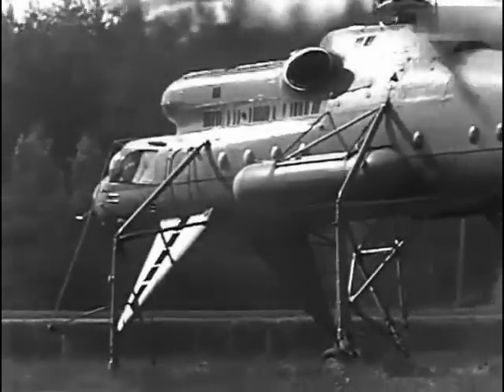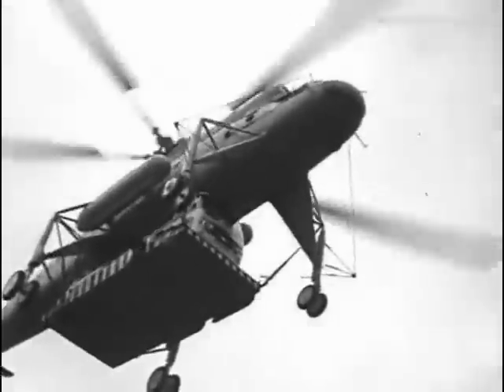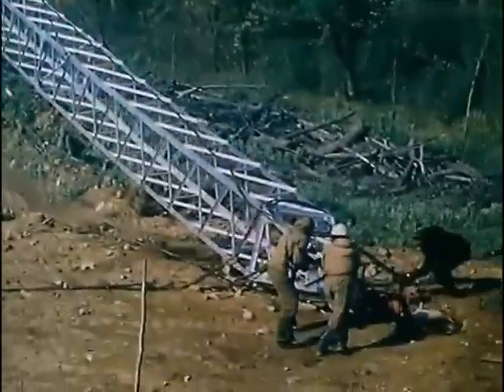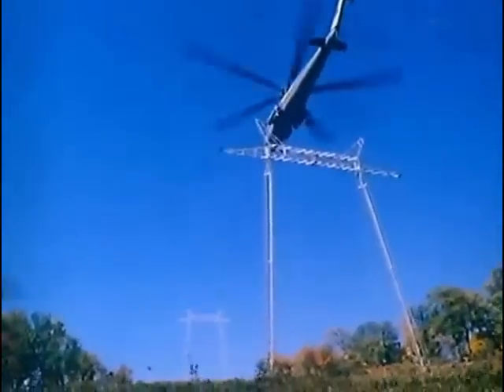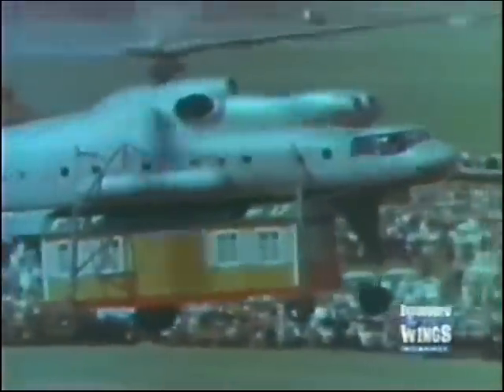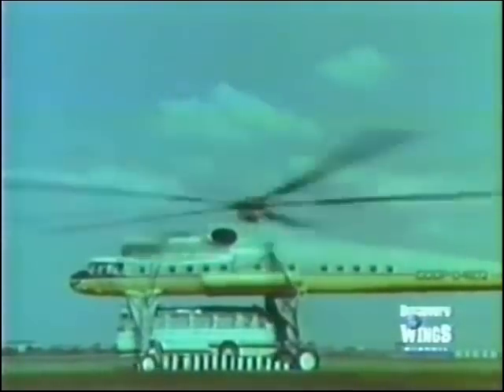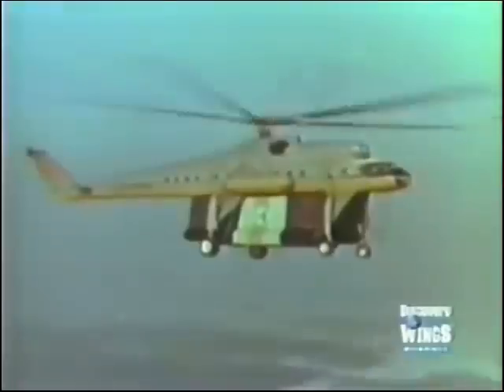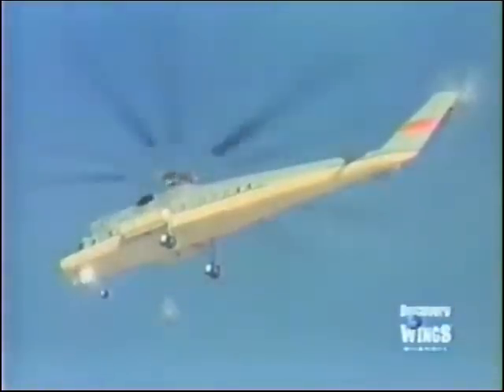The Largest Soviet Flying Crane Helicopter - Mil Mi-10 "Harke"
When the Soviet military wanted some heavy lifting done, they called in a Mil Mi-10 helicopter. This behemoth was a military transport helicopter developed from the more conventional looking Mil Mi-6. Designed in the late 1950s at the request of the Soviet government, the Mil Mi-10 (NATO reporting name Harke) was designed to carry its loads externally – unlike the Mi-6. This meant that it could carry larger cargo, and as the helicopter itself was lighter, it could also carry heavier loads.
The first prototype of the Mil Mi-10 helicopter was completed in 1959. It used the same engines and avionics as the Mi-6. But the fuselage was smaller and narrower. It also featured long, gangly legs which meant it could either taxi over its cargo, or the cargo could be maneuvered underneath for attachment. Inside the Mil Mi-10 helicopter there was space for up to 28 passengers, or up to 6,600 lbs (3,000 kgs) of cargo. The Mi-10 could carry up to 33,000 lbs (15,000 kgs) externally on its load platform.